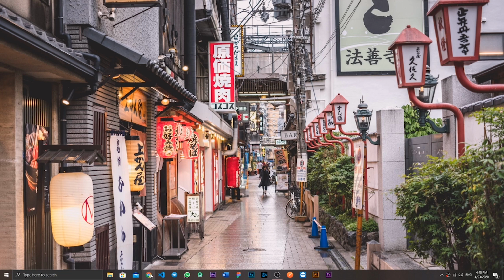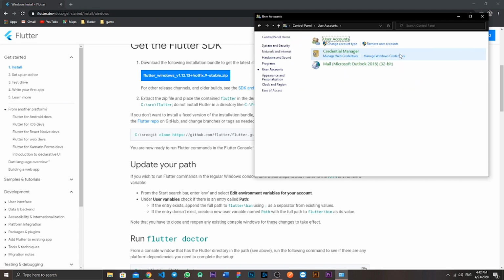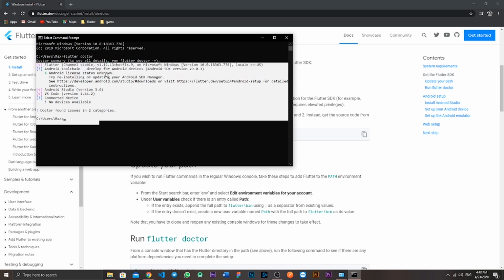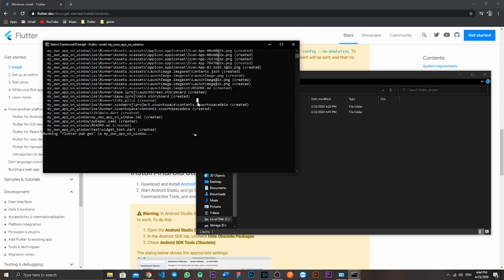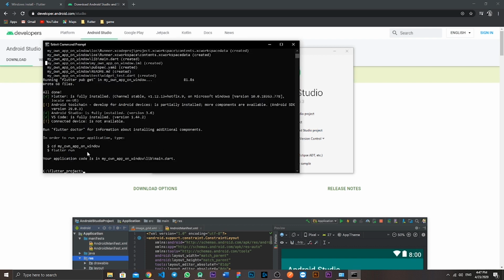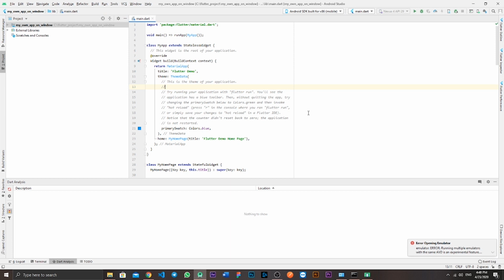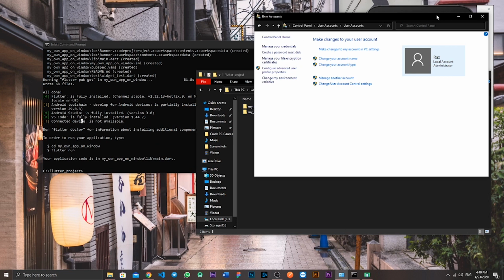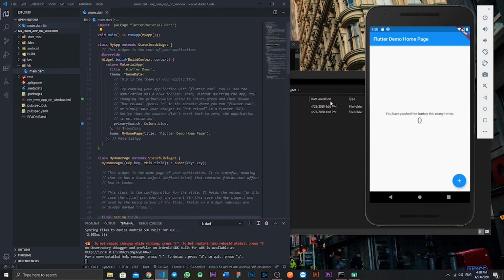Flutter install windows 10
Hello guys !! this is my Flutter installation on window PC and i also include how to set up code in vs code and android studio.